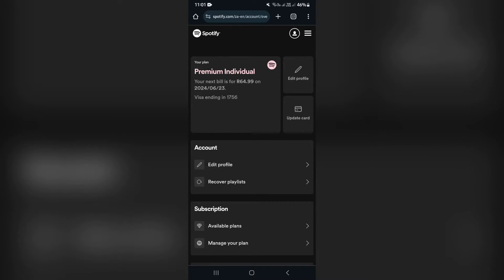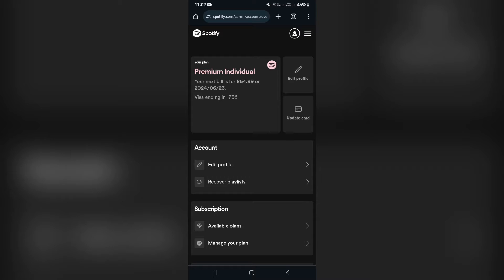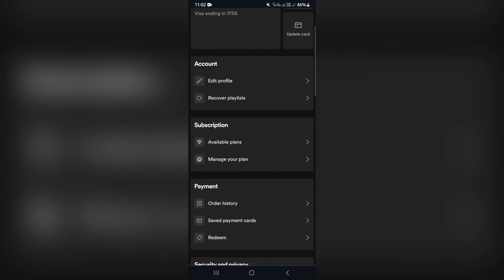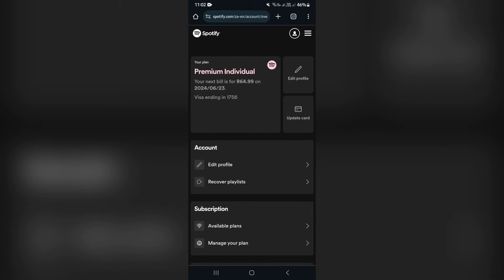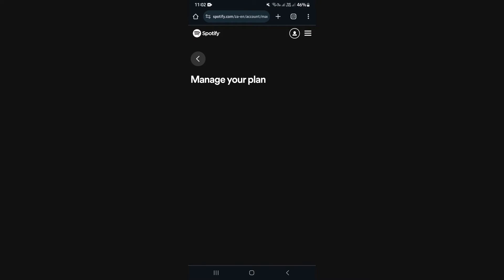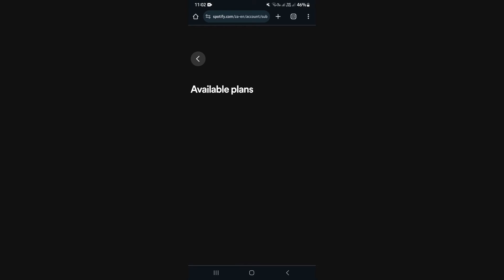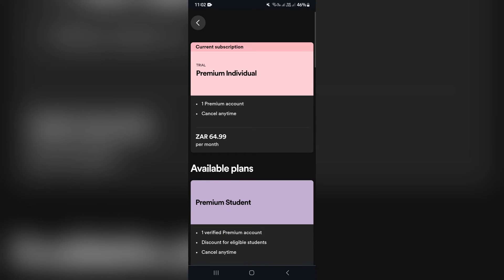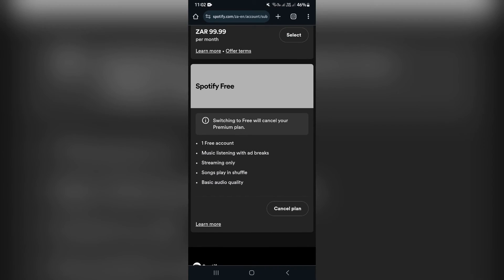How to Cancel Auto Payment on Spotify | Spotify Tutorial 2025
In this tutorial 'How to Cancel Auto Payment on Spotify', we will guide you through the process of cancelling automatic payments on Spotify. Whether you're looking to switch to a different payment method or simply want to stop recurring charges, this video will show you step-by-step how to manage your subscription settings on Spotify. By cancelling auto payment, you can take control of your subscription and avoid unwanted charges. Don't miss out on this essential tutorial for Spotify users looking to make changes to their subscription plans.

Timestamps

Intro – 00:00 – 00:17
Cancelling Auto Payment on Spotify – 00:18 – 01:26